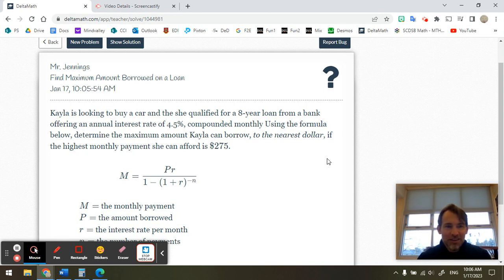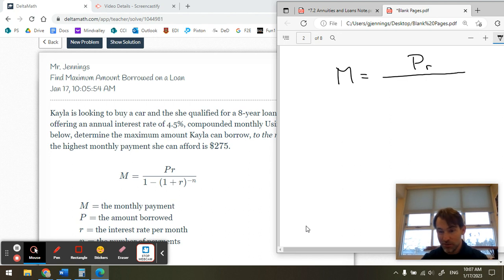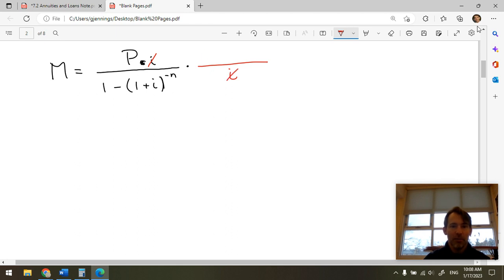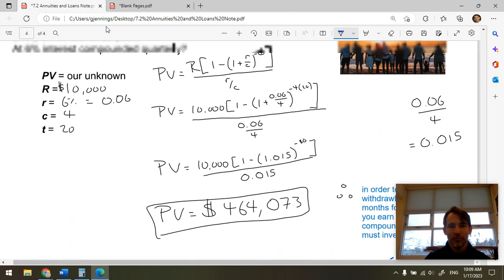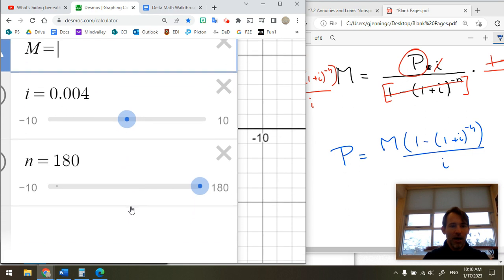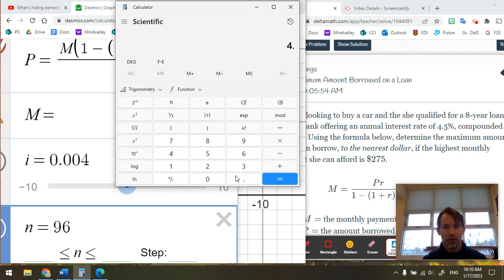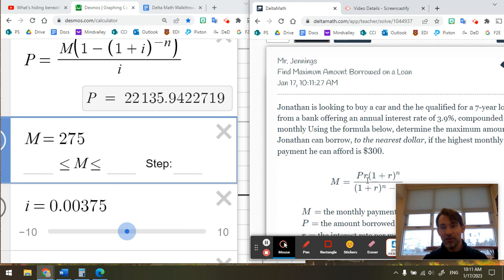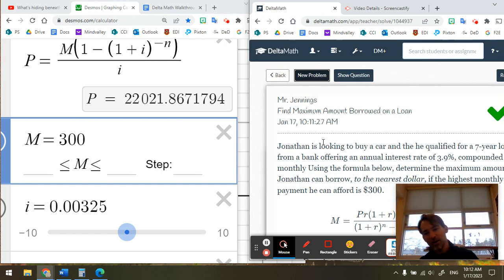Delta Math Walkthrough Solve for Maximum Borrowing Amount